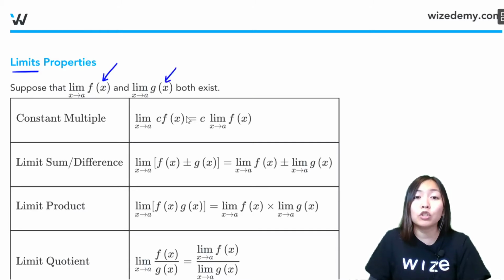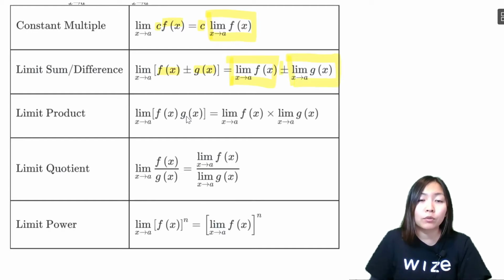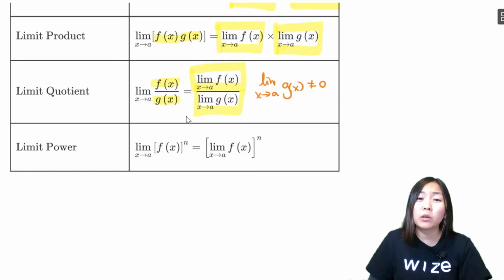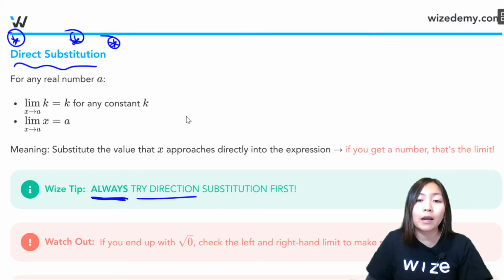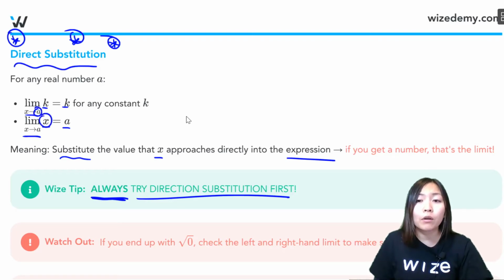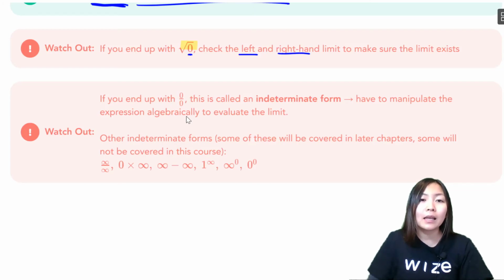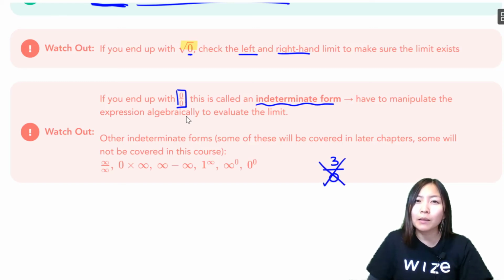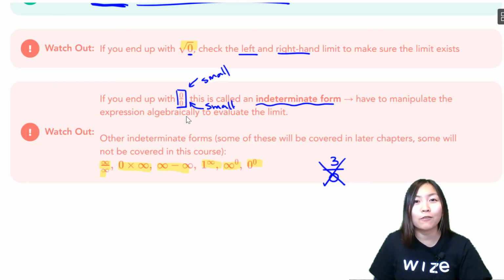The EASIEST Way to Evaluate Limits Using Limit Laws | Calculus & Vectors Simplified | Wizeprep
Are limit laws confusing you? Use this simple trick for evaluating limits algebraically. Always try this trick first!

In this video, you'll learn the answers to questions like:
• What is the easiest way to evaluate limits?
• How do you evaluate limits using limit laws?
• How do you rewrite limits using limit laws?
• What are the 3 methods for evaluating limits?
• How do you evaluate limits quickly?

Check out the full lesson and print the free lesson note